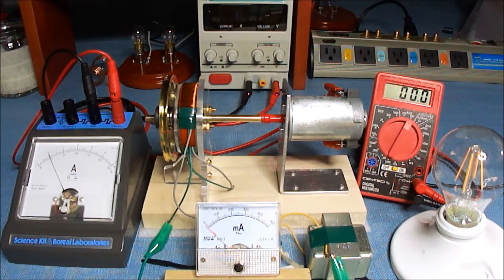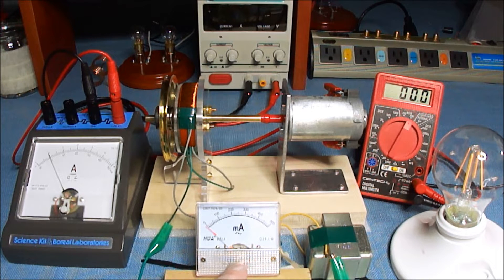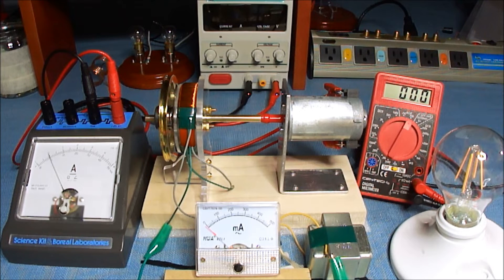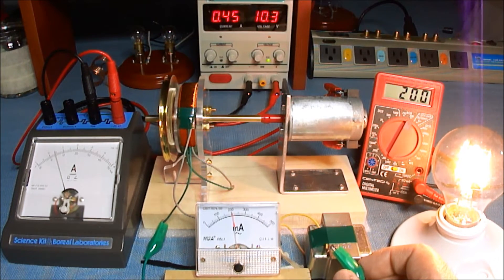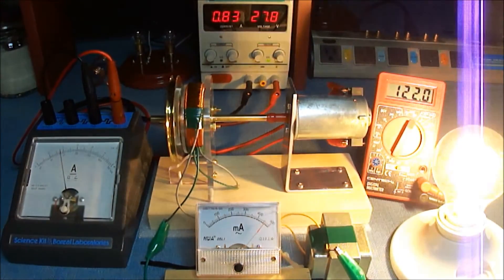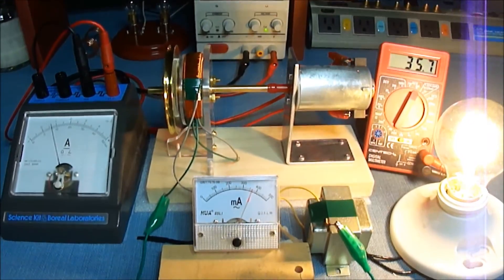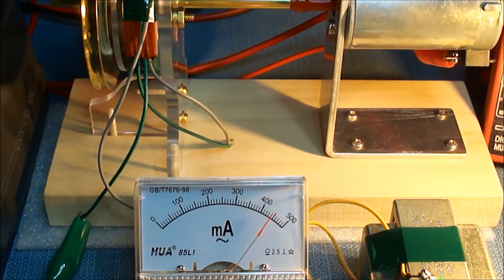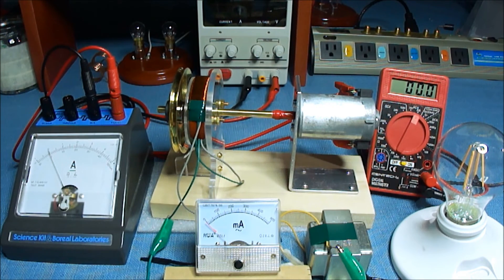Toroid Dynamo / Generator Testing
Generator testing.